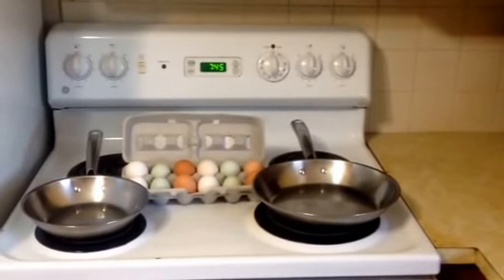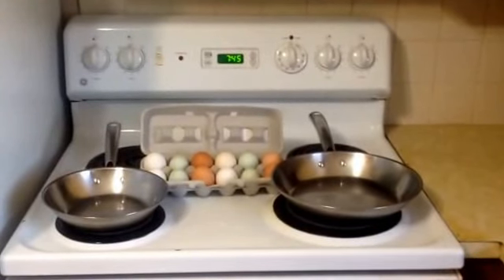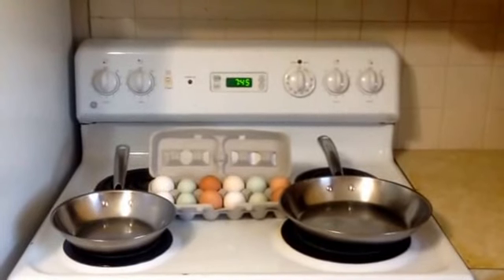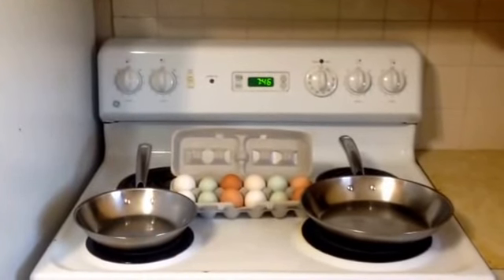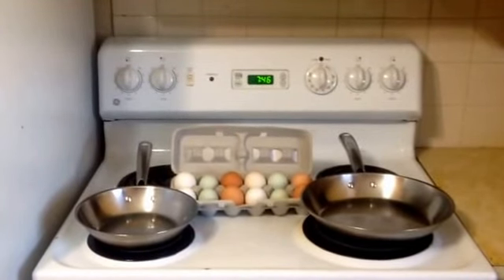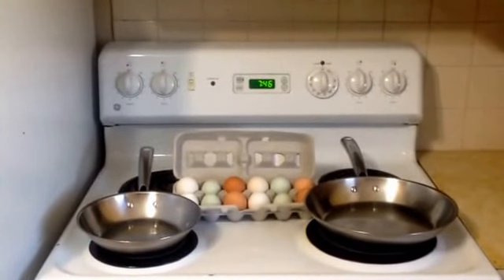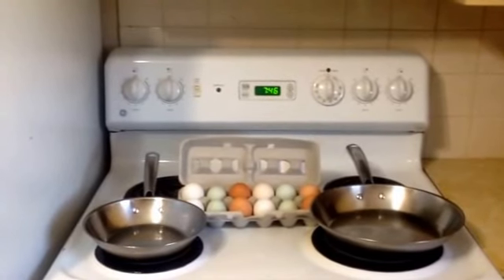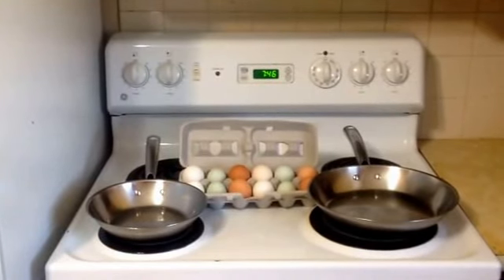Farming Outside The Box: 2 Second Improvement For Breakfast